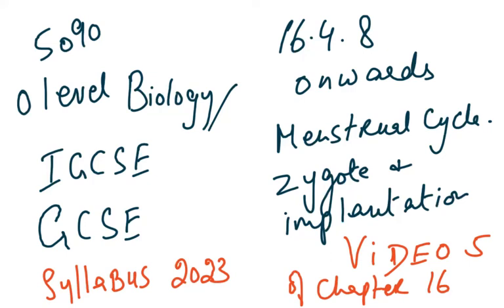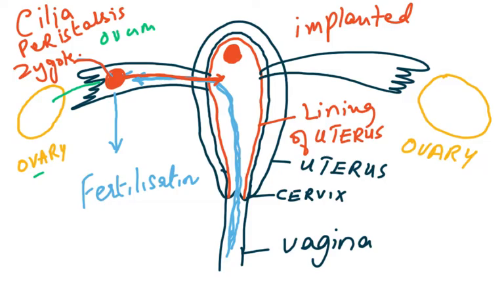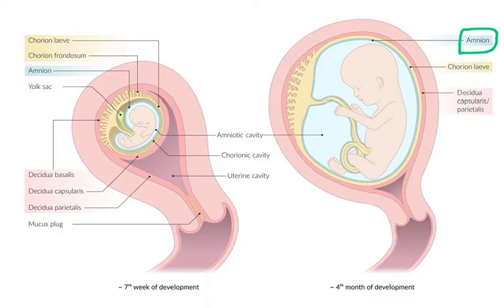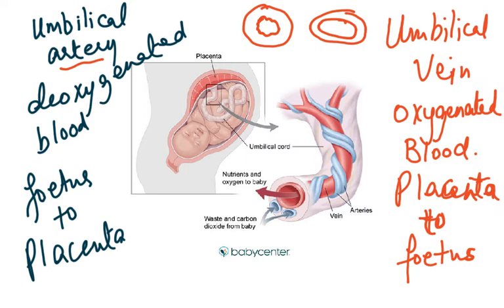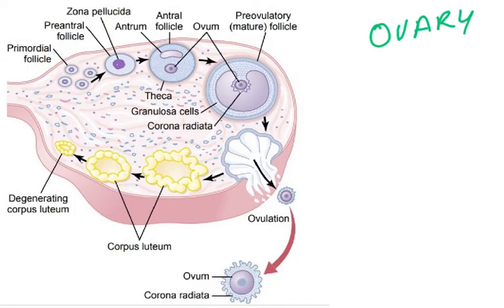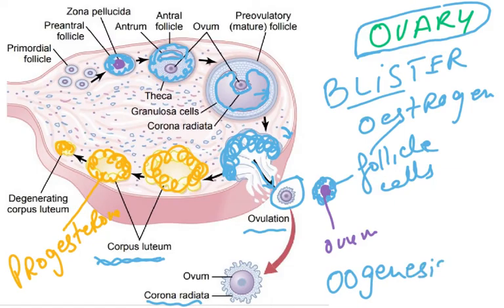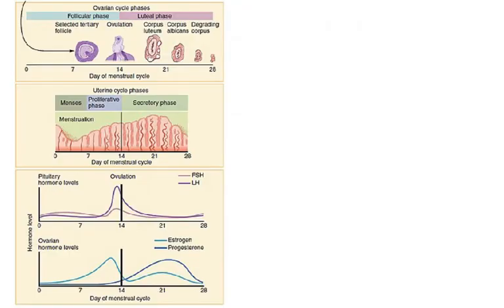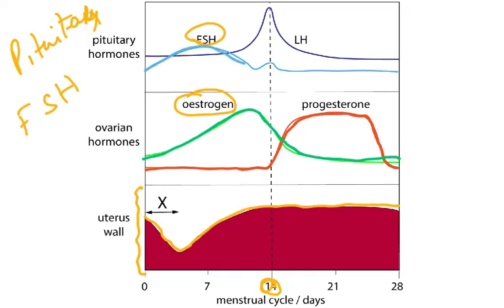5090 CH 16 VIDEO 5 SYLLABUS 2023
O LVL BIOLOGY /IGCSE/GCSE
CH 16 .MENSTRUAL CYCLE
ZYGOTE TO IMPLANTATION
PLACENTA FUNCTIONS